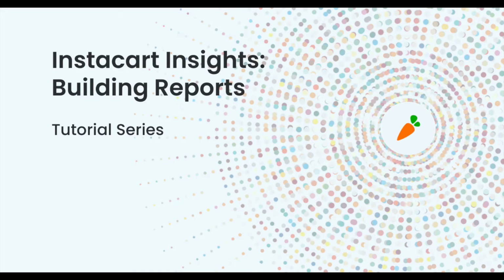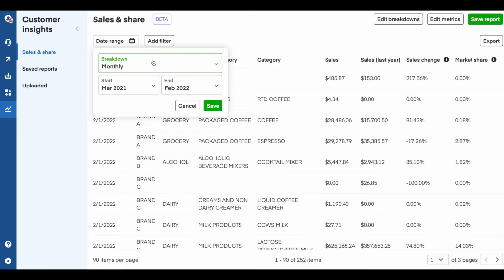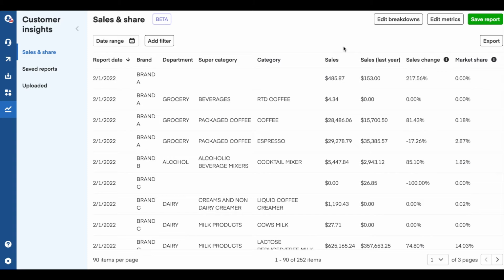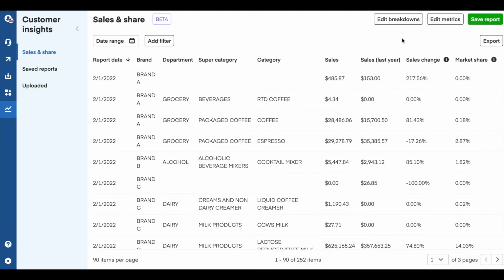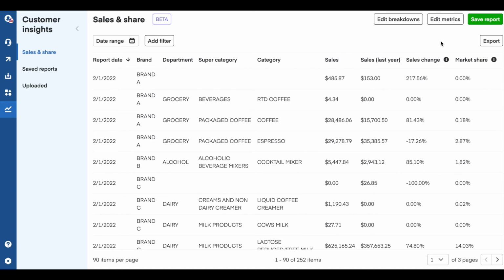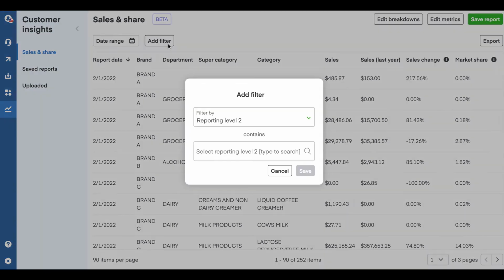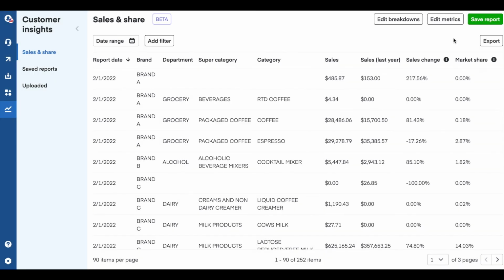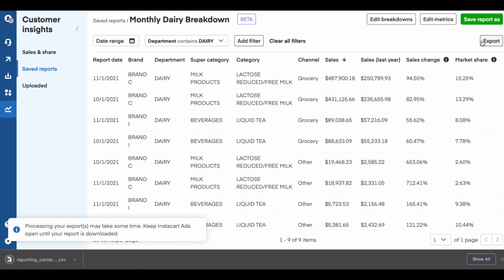Instacart Insights Tutorial - Building Reports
Learn how to build, save, and export customized insights reports in Instacart’s Ads Manager.

The Insights Portal is an interactive page in Ads Manager that hosts valuable and unique data about how your products are performing on the Instacart Marketplace.

To access Ads Manager and to get started, visit ads.instcart.com.